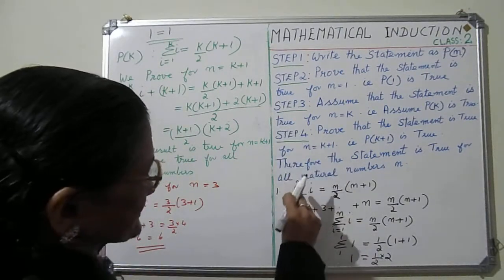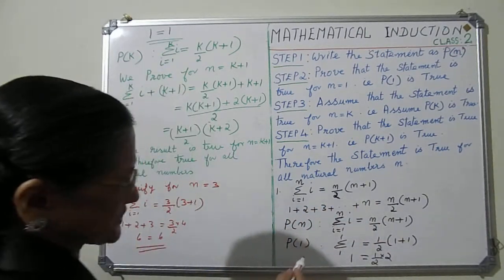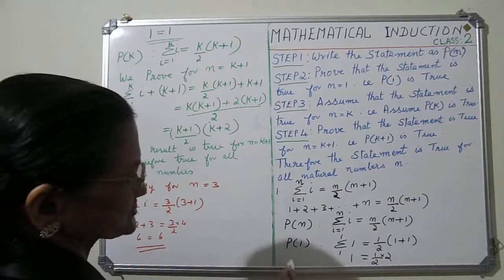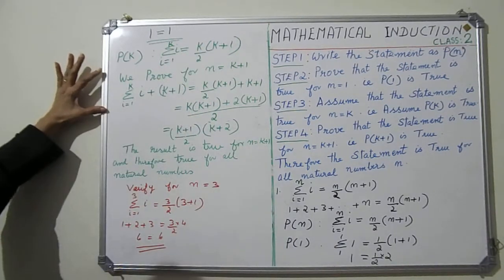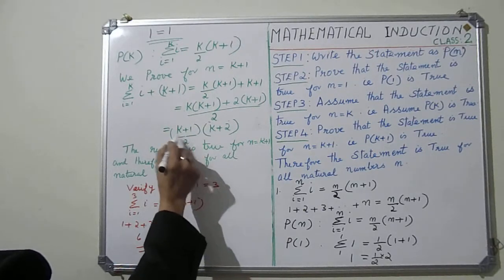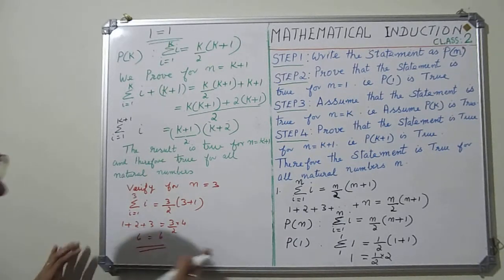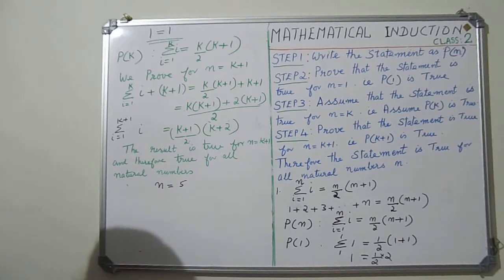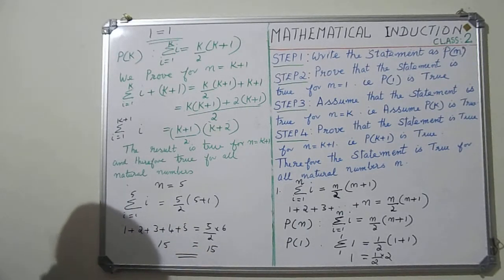Mathematical Induction Class: 2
Mathematics Classes for UG Students
Professor Rajalakshmi
Skype name: rajalakshmi.parakka